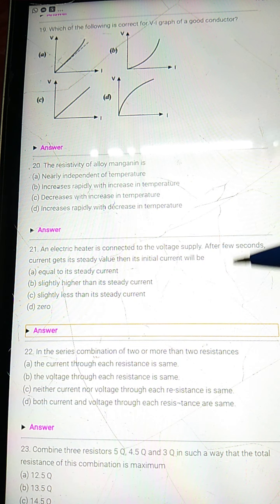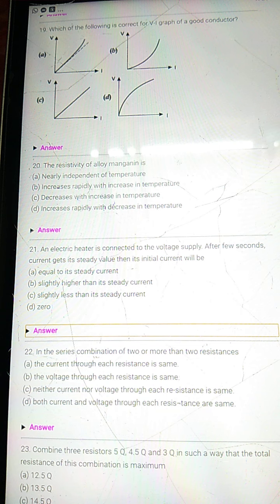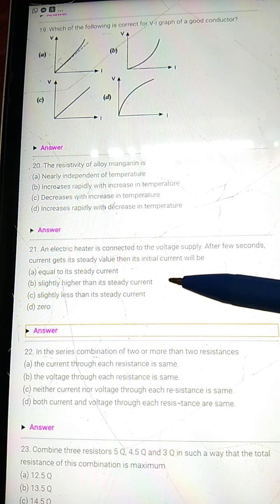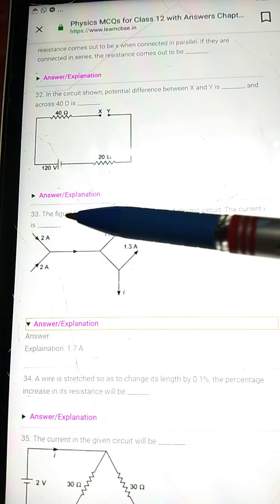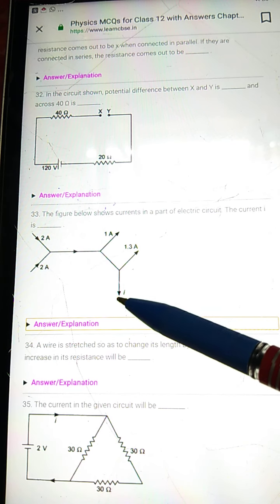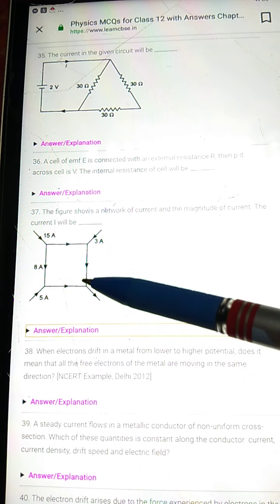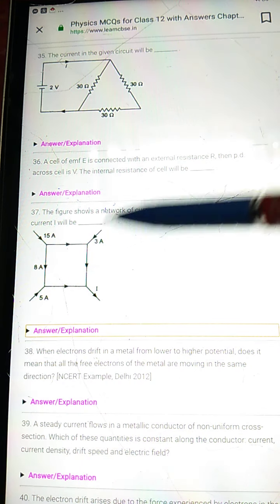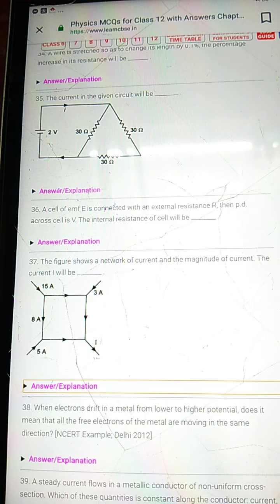Xll. Physics. Ch 3 MCQs for JEE mains and medical entrance exams ( part 2 )